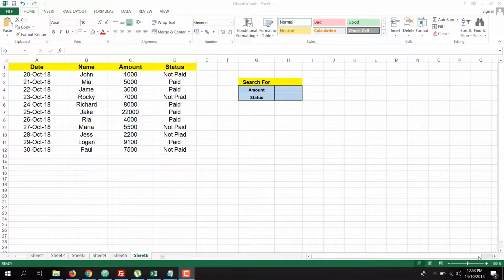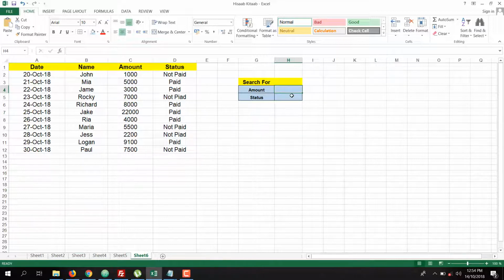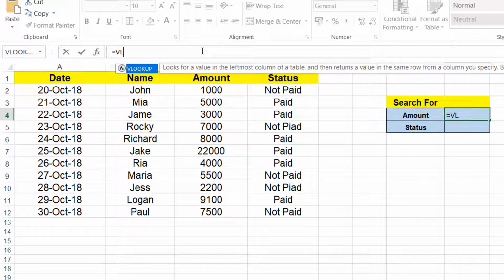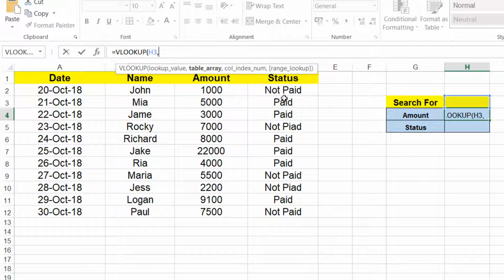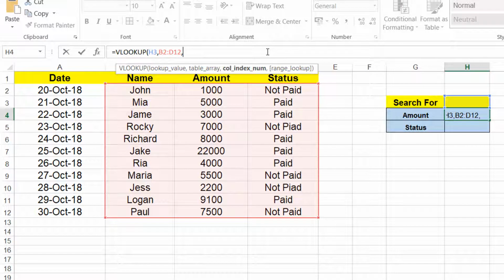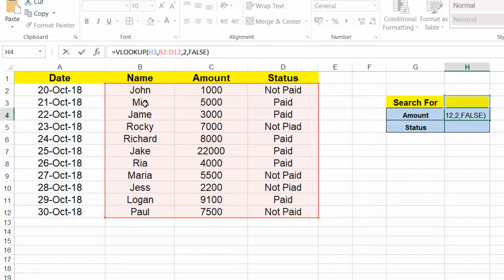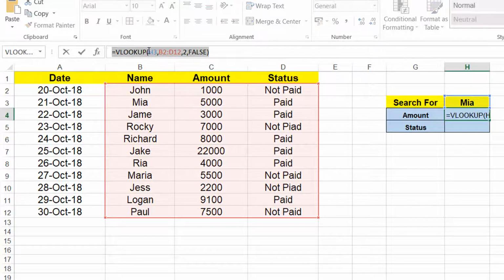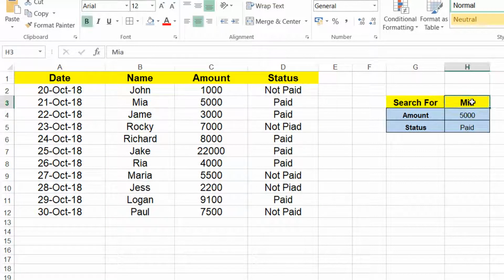How to Use VLOOKUP Formula in Excel | Tutorial 2018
In this video I will show you what is VLOOKUP and how it works in MS Excel in Easy steps. It is for beginners who wanna learn how to use vlookup formula in excel to search for values in columns and rows,

Purpose:
Lookup a value in a table by matching on the first column

Return value:
The matched value from a table.

Syntax:
=VLOOKUP (value, table, col_index, [range_lookup])

Arguments:
    value - The value to look for in the first column of a table.
    table - The table from which to retrieve a value.
    col_index - The column in the table from which to retrieve a value.
    range_lookup - [optional] TRUE = approximate match (default). FALSE = exact match.

how vlookup works in excel 2013 excel 2016 excel 2007 excel 2018,2017
Excel VLOOKUP: Basics of VLOOKUP and HLOOKUP explained with examples
Compare Two Lists Using the Vlookup Formula
How to do vlookup from another worksheet
How to vlookup from a different workbook tutorials
Using a named range or table in VLOOKUP formulas
VLOOKUP formulas with wildcard characters
Exact match vs. approximate match
How do you use Vlookup function in Excel?
What is the formula for Vlookup in Excel?
How do I copy a Vlookup formula to another cell?
How do I do an if and Vlookup formula together?
excel vlookup tutorial for beginners,how to use vlookup formula in excel in hindi,how to use vlookup formula in excel 2010